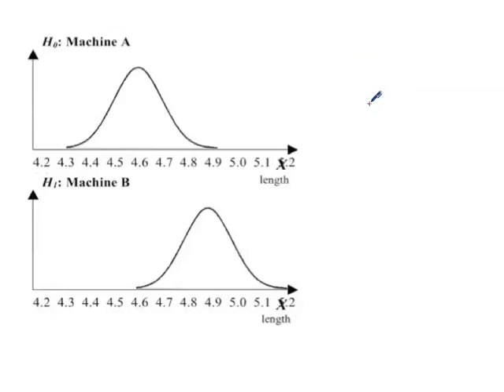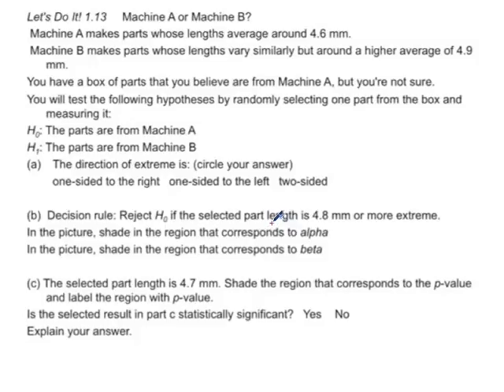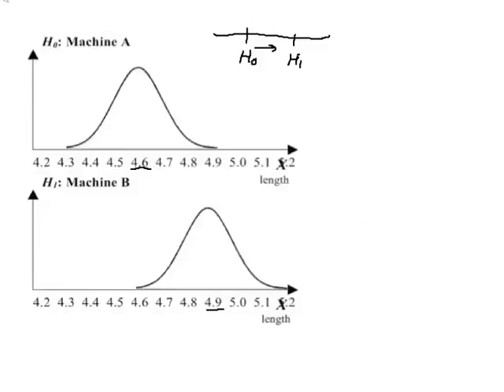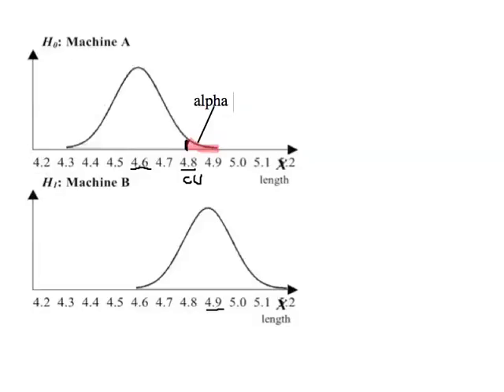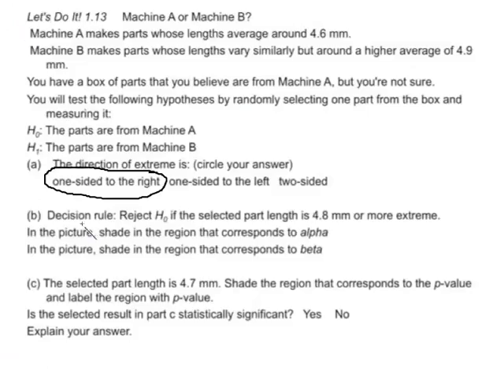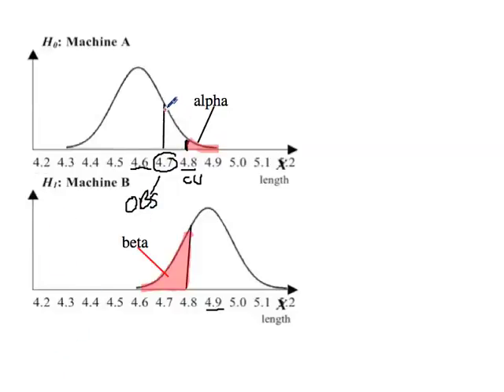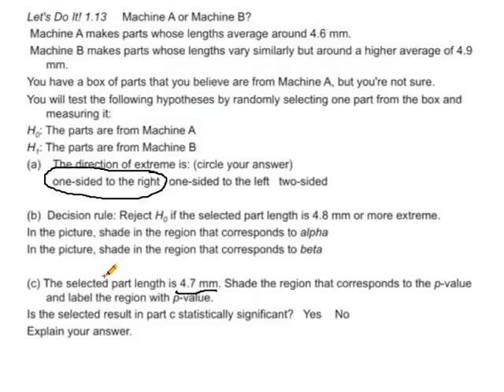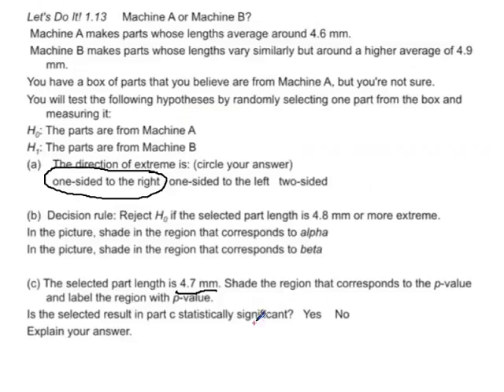Let's Do It 1.13